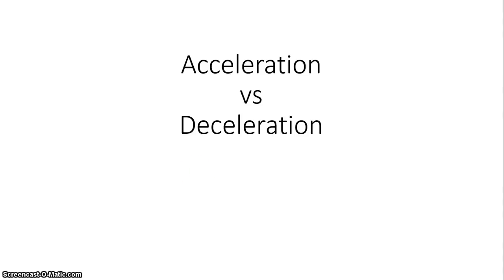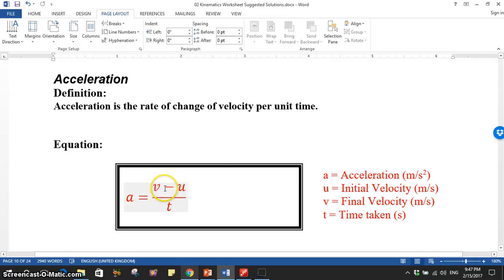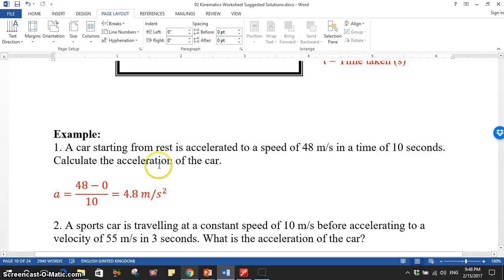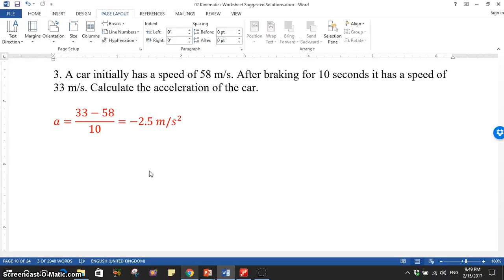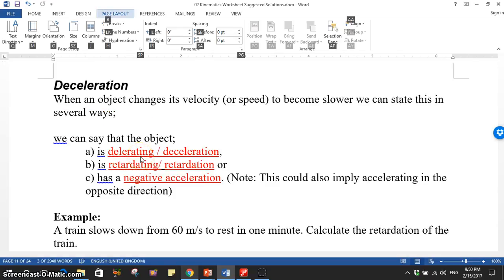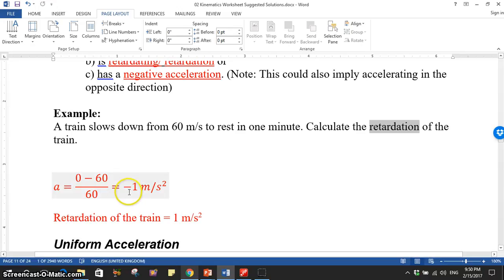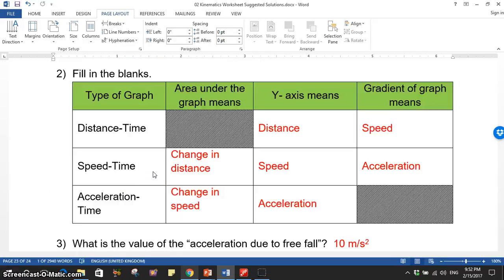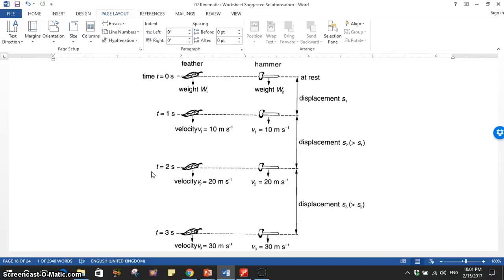Acceleration vs Deceleration